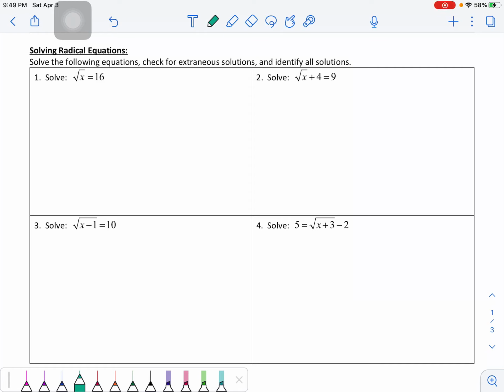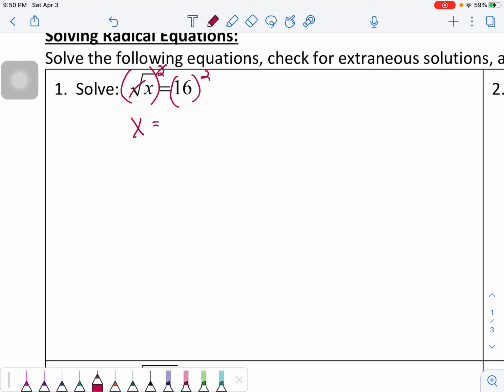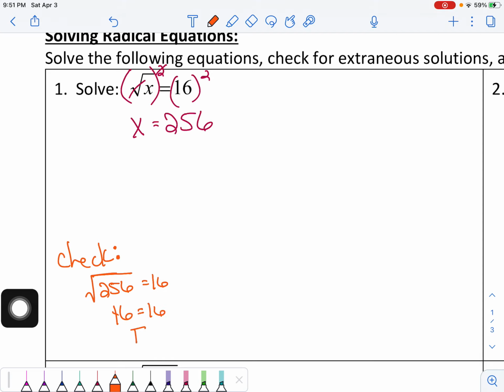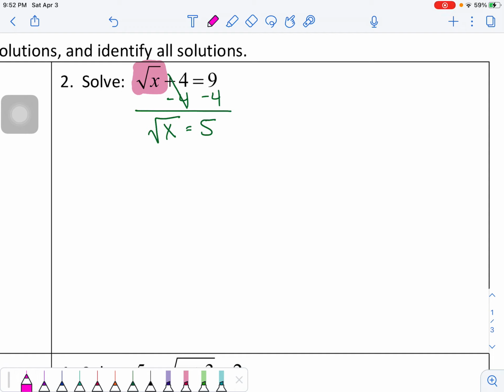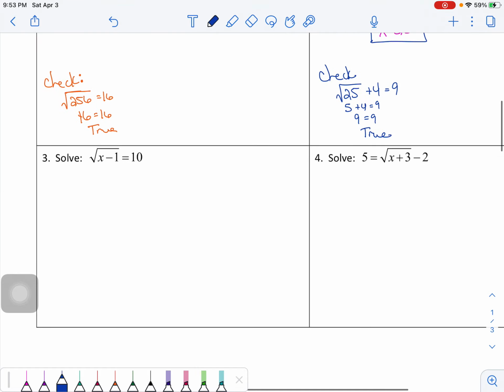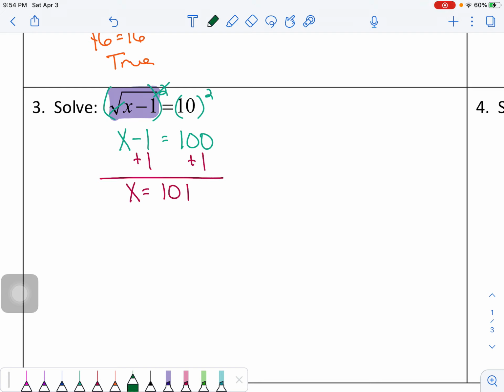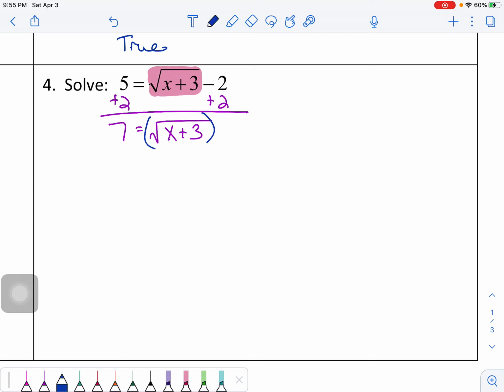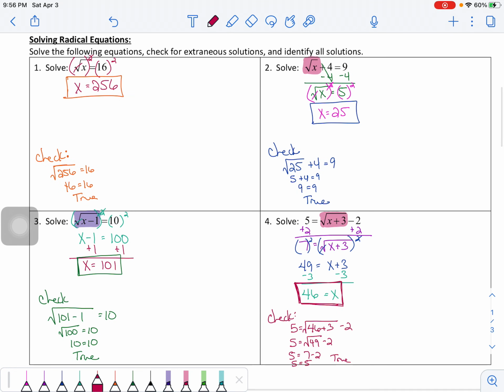Solving Radical Equations (Part 1)